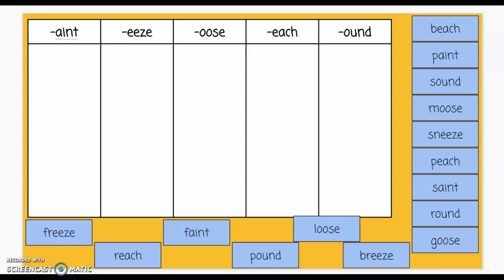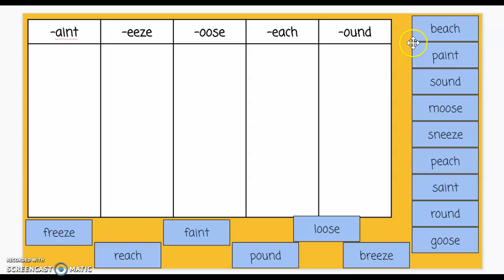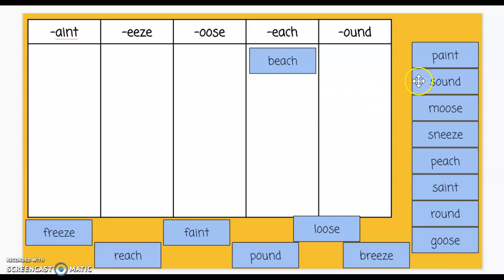PWS - SP1 (Week 5, Day 1)